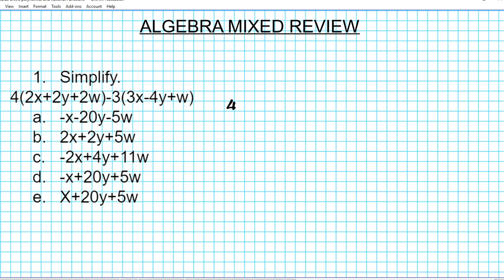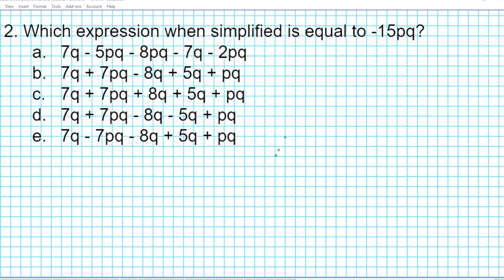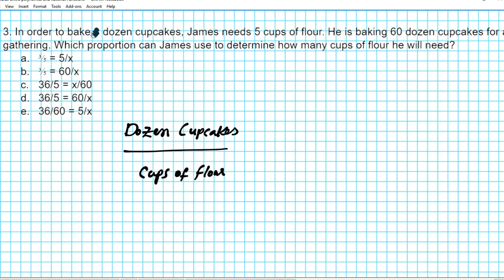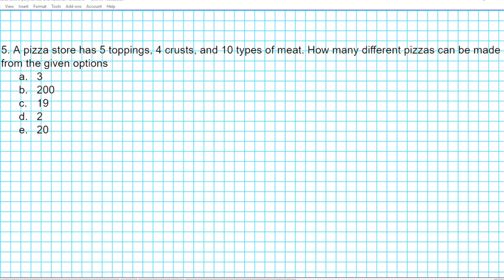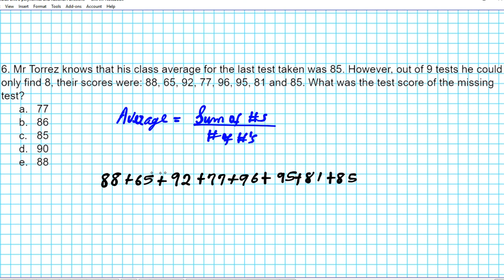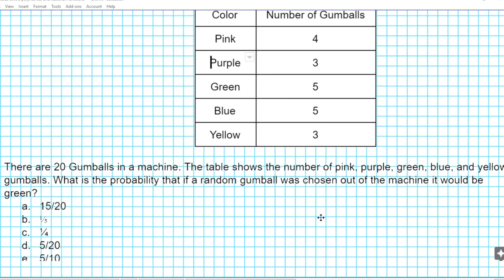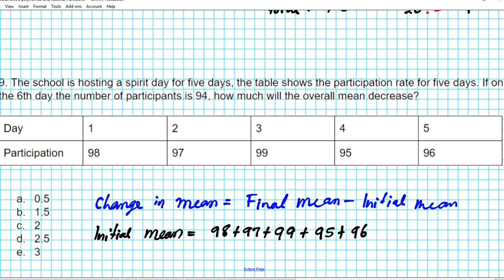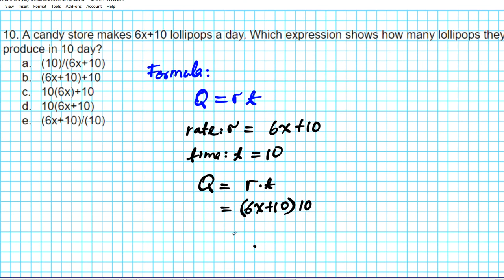Algebra 1 c3b Review PT 2